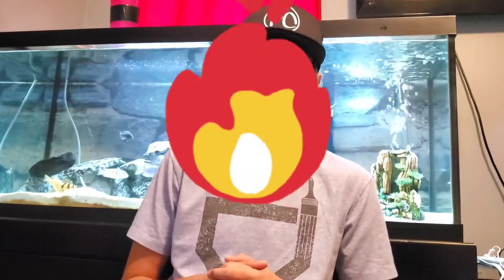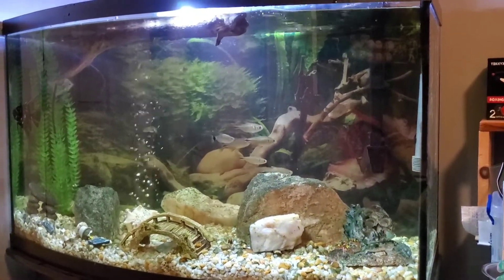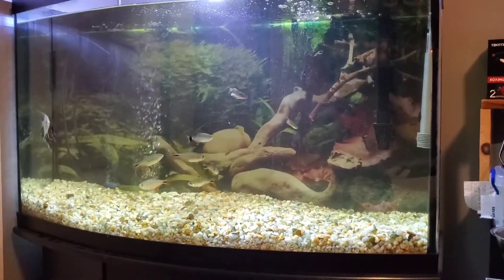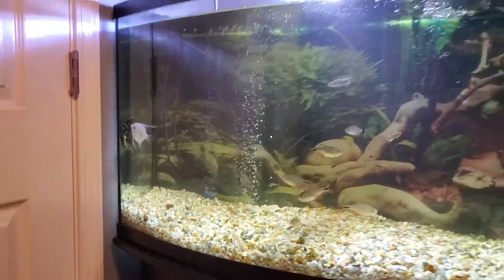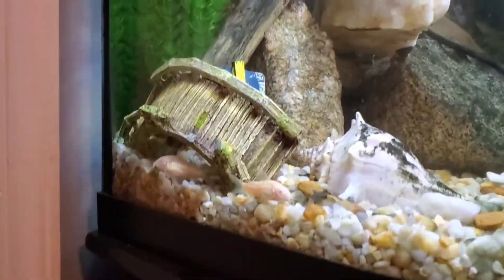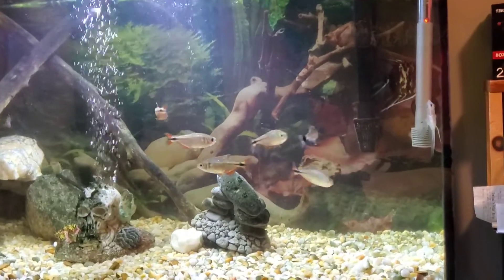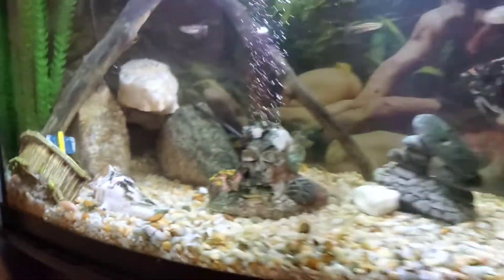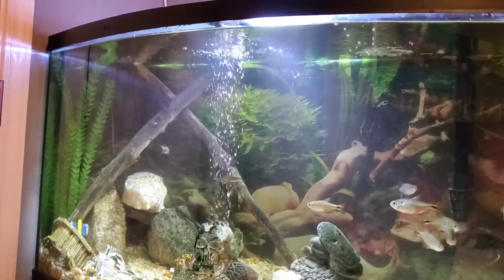Remodeling My 46 Gallon Fish Tank!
Today I changed the look of my 46 gallon bowfront tank!